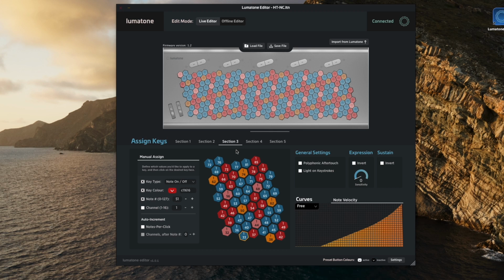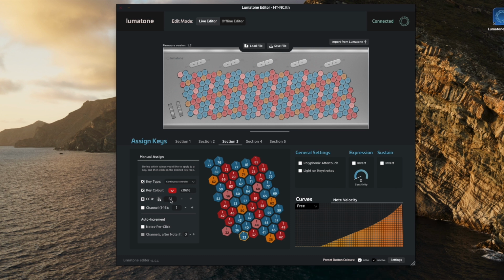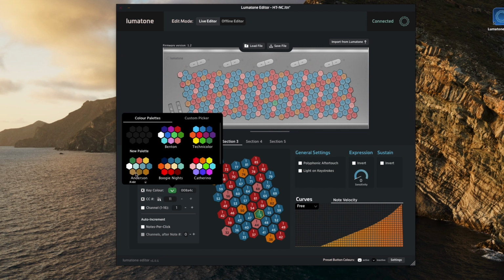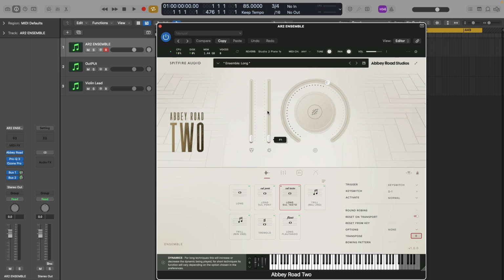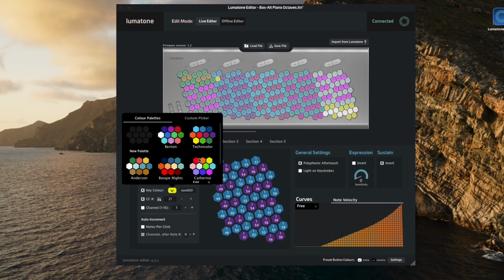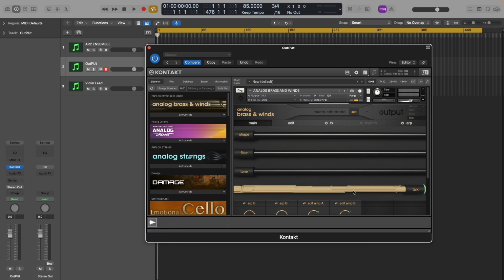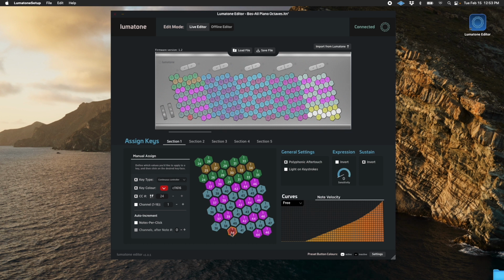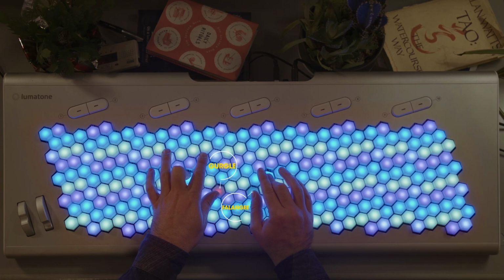Learning Lumatone: Episode 7 - "Continuous Controllers"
One of the most amazing features of Lumatone is its ability to convert every one of its 280 keys into a continuous controller. See what this means for your creativity as Dave shows you how.